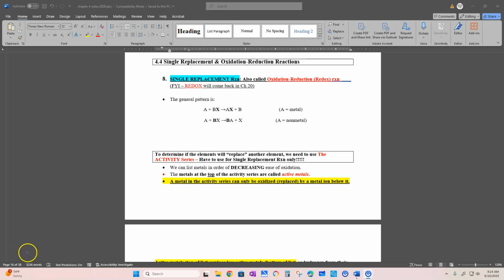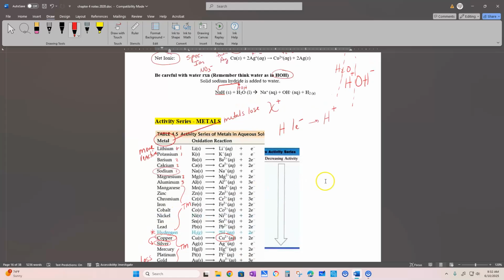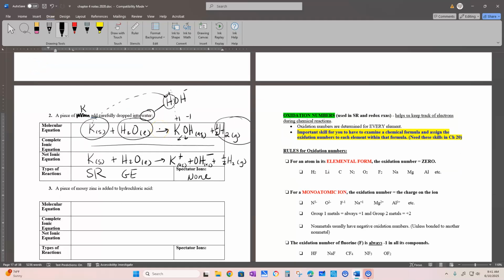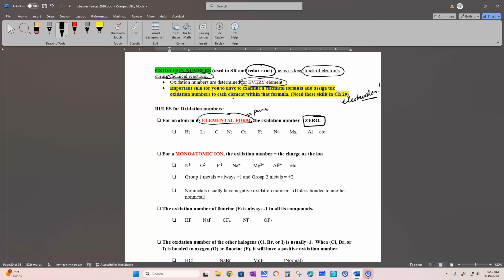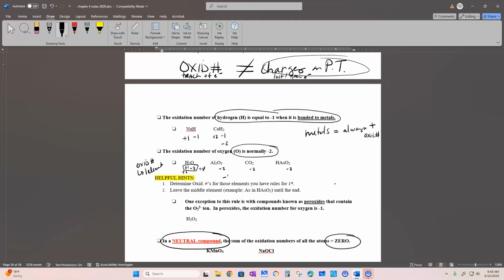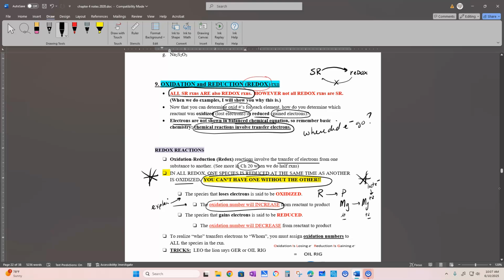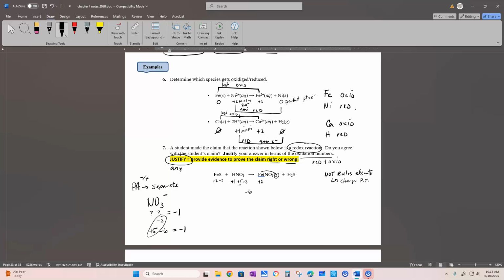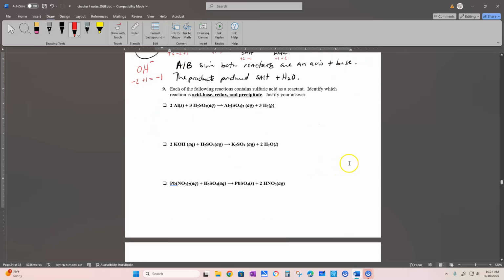4 4 Single Replacement and Redox